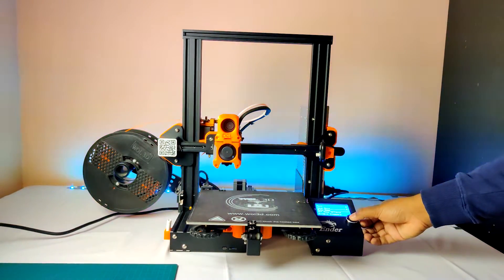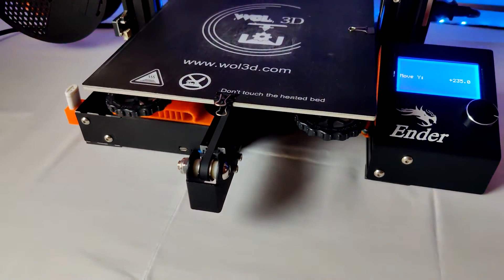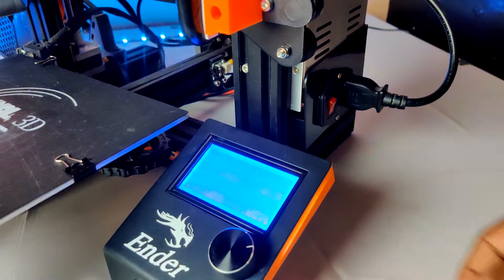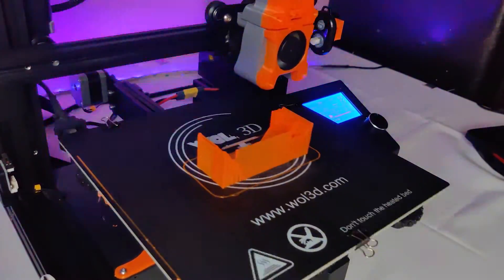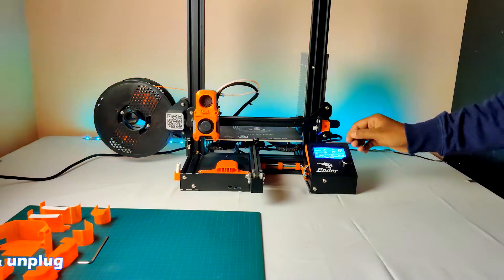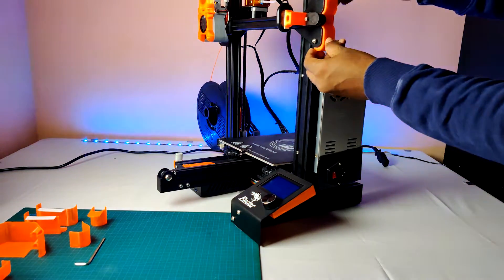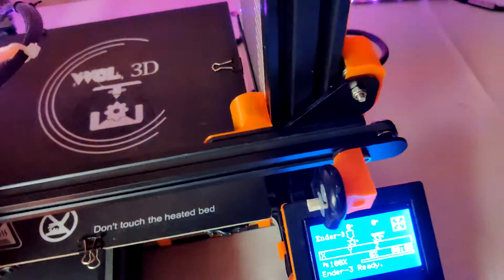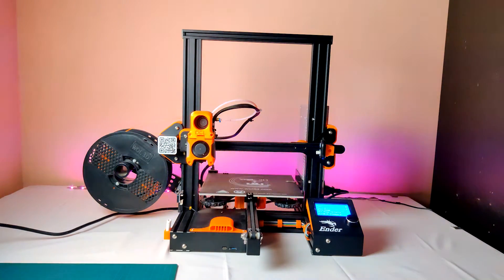Use this to protect your Ender 3 printer from dust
In this video. I have made a guard to cover the bearing wheels for my ender 3 printer. This design is created by me. I worked lot on this design.
I decided to share my design so that will be useful to all of you.